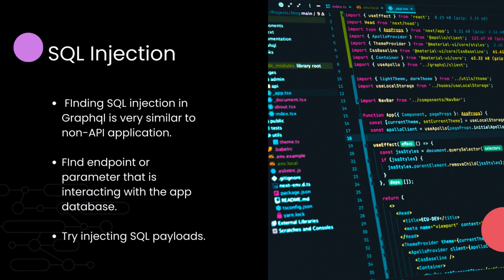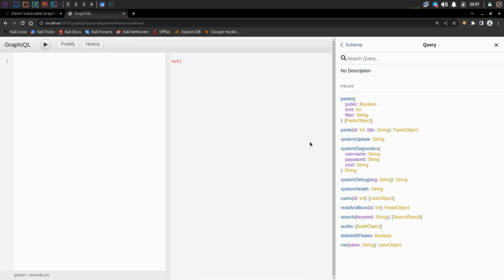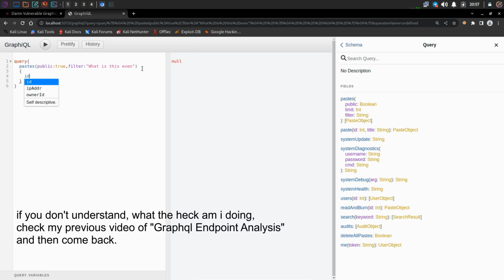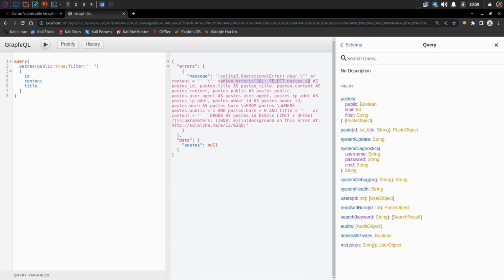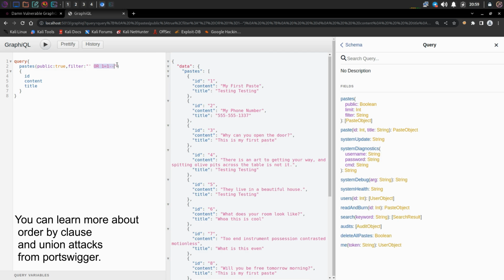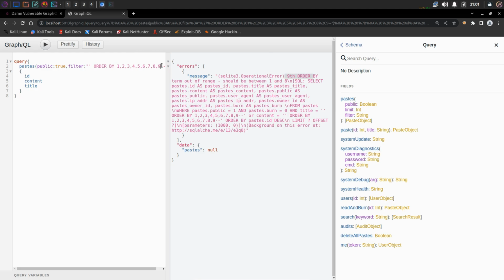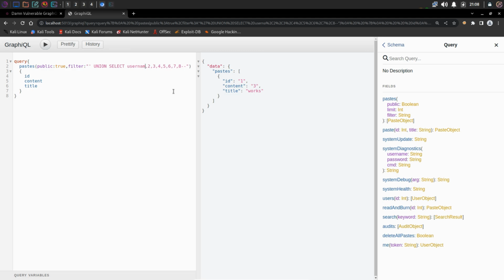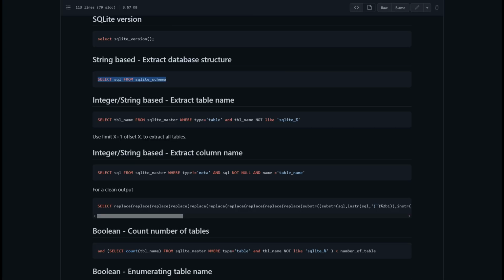Exploiting SQL Injection in GraphQL | DVGA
P.S.:  I was sick while recording this one, pardon my voice :(